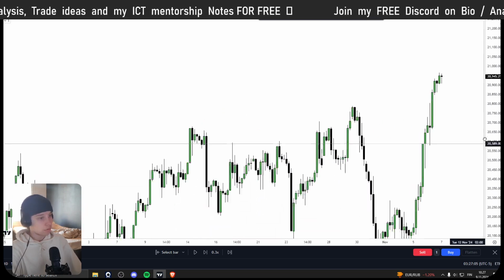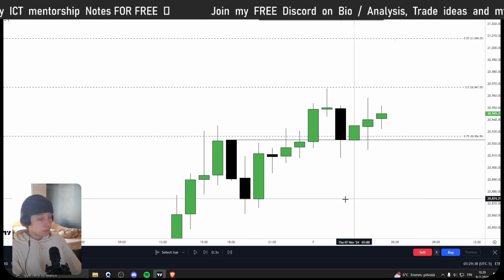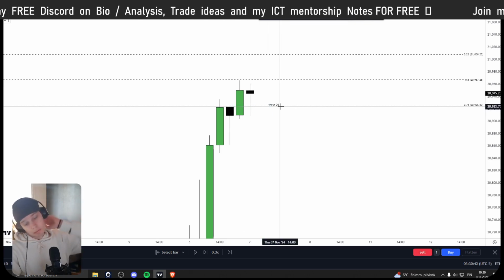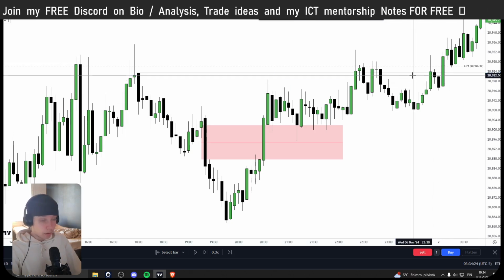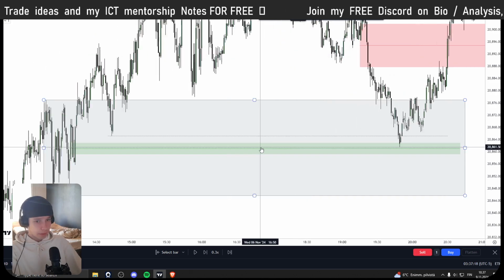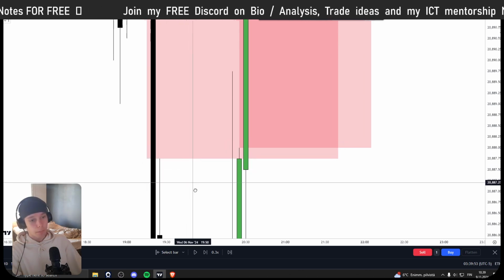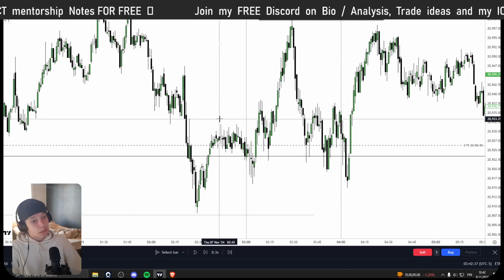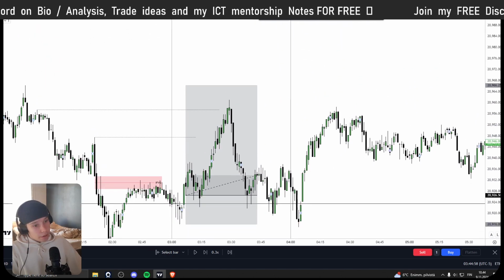NQ Futures Commentary 07 Nov 2024